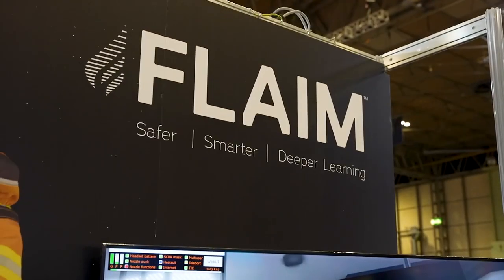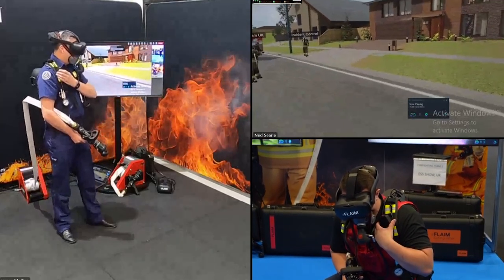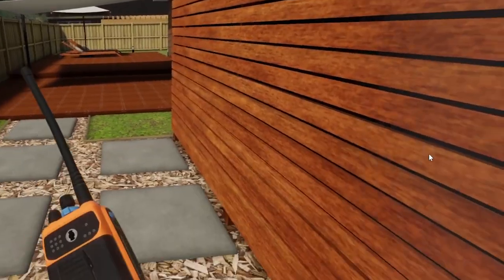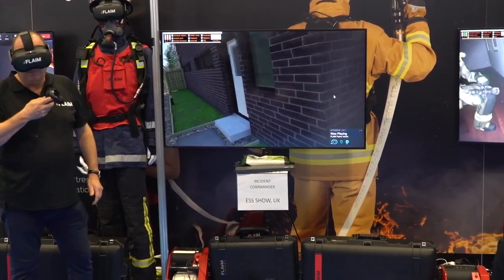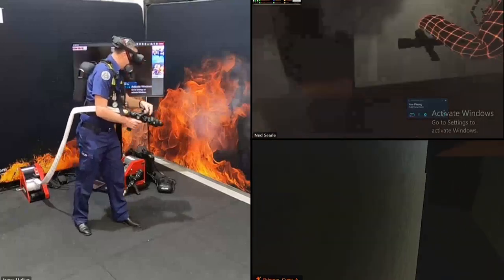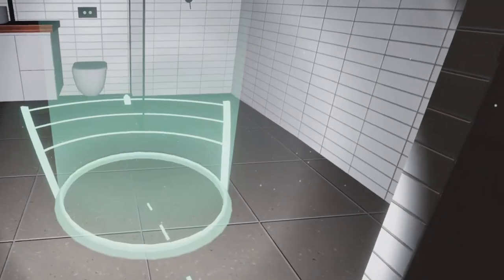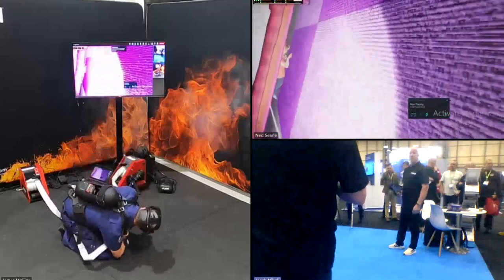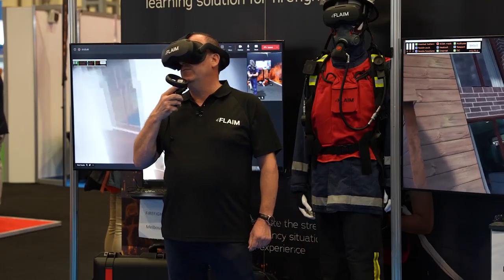FLAIM Hosts a Live Demonstration of Team Training at ESS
FLAIM hosted a live demonstration at the Emergency Services Show in London, showcasing the latest FLAIM Trainer T3 and its latest features for fire and rescue operations.

FLAIM demonstrated remote synchronised firefighter training in a residential scenario, where trainees from the UK and Australia participated in the immersive scenario.

FLAIM Trainer offers a safe, smart and scalable fully immersive firefighter training solution, combining high fidelity virtual hazardous fire environments, haptic feedback and industry standard equipment. Through a multi-sensory experience, firefighters can train essential skills to prepare them for dangerous and difficult-to-conduct conditions.